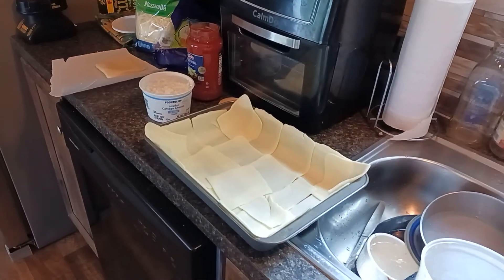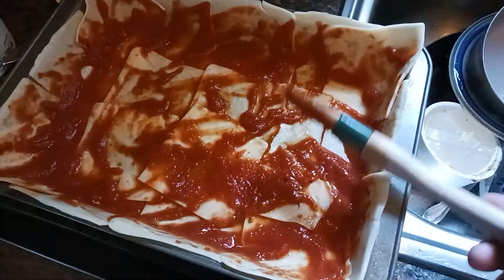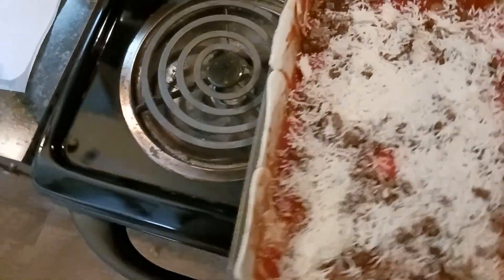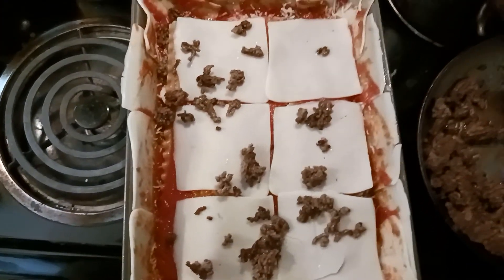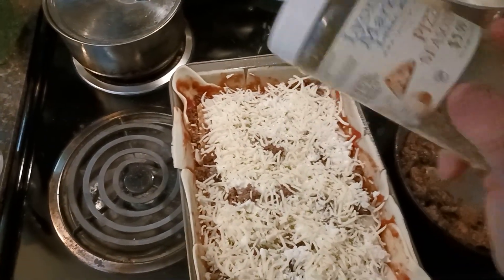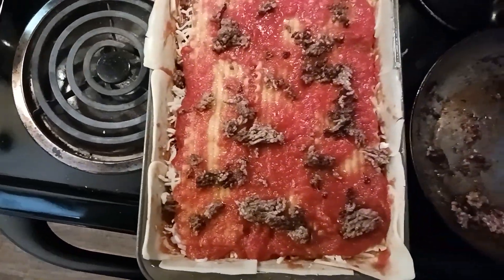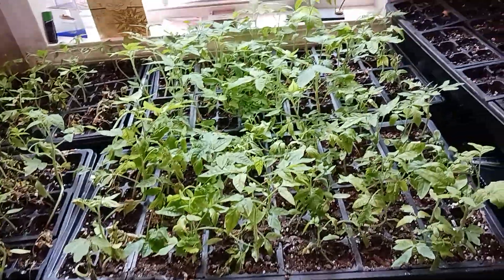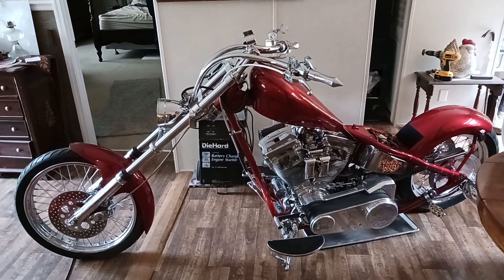A different way to make Italian Lasagna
Old school Lasagna recipe that is thick and chewy and has a super concentrated flavor around the edges where the melted cheese and sauce is. It came out extra tasty and medium heavy with a nice flavor profile. I learned this technique while working part time in an Italian restaurant back in 1979. Mama's Italian Kitchen in West Ocean View neighborhood of Norfolk, Virginia.